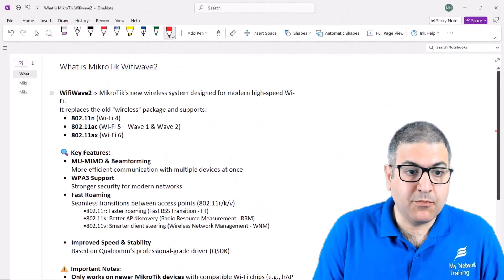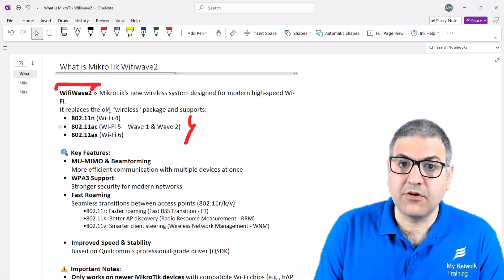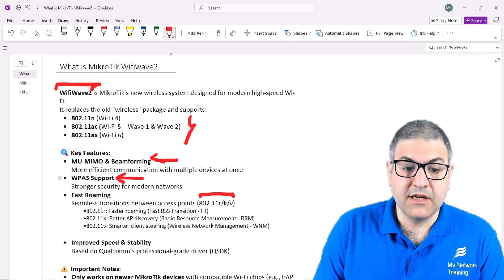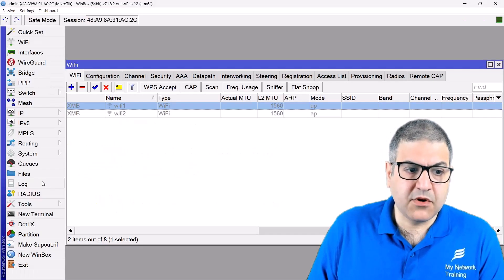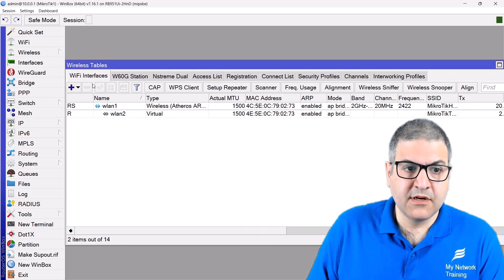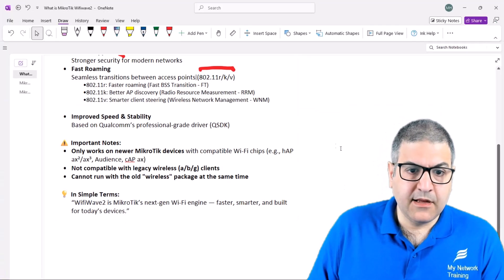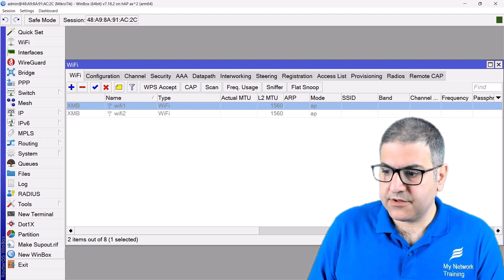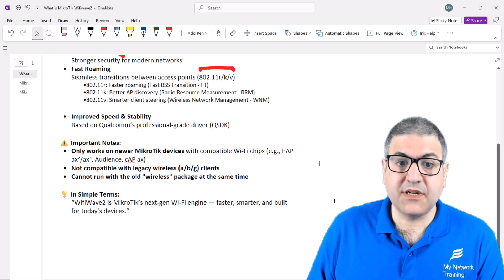MikroTik RouterOS Wifiwave2 - Explained